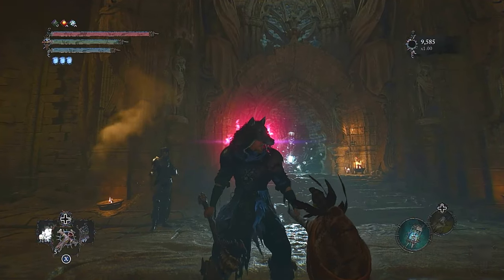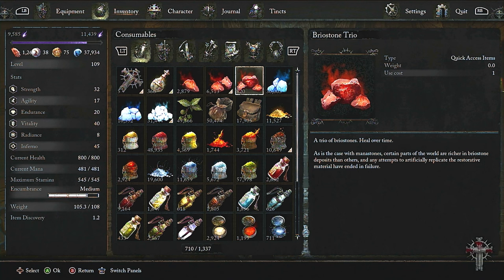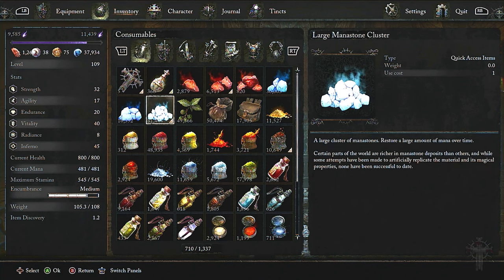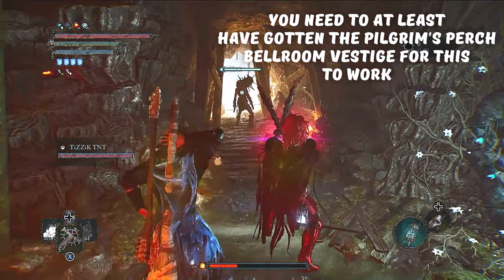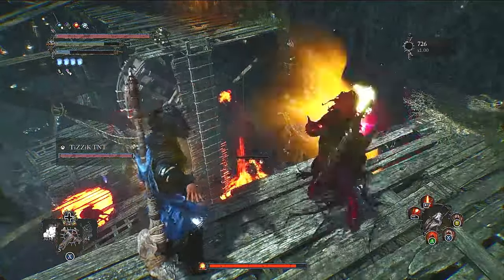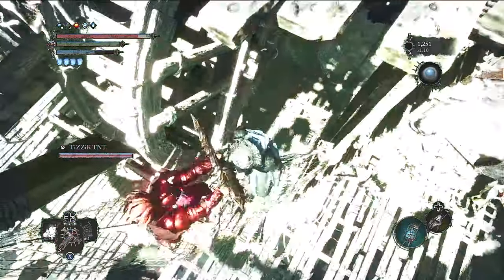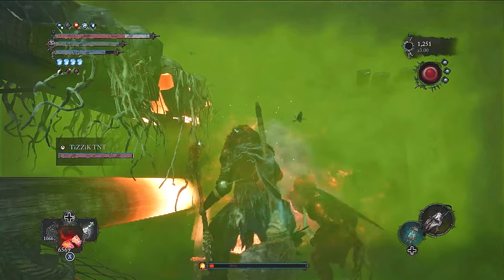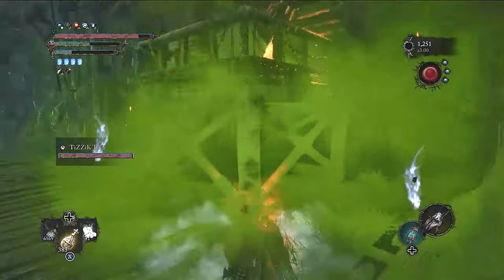The EASIEST Way To Kill The Scarlet Shadow In Lords Of The Fallen | Lords Of The Fallen Guide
The EASIEST way to farm the Scarlet Shadow. The *NO BS* guide to kill the Red Reaper. This video also goes into detail on what else the Scarlet Shadow drops such as the Umbral Eye Of Marco The Axe. As well as showing the player how to get the red hue around their characters head

0:00 *WATCH THE WHOLE VIDEO*
0:27 Items You Will Need
2:56 Where To Go & How To Perform The Cheese
7:19 Take Umbral Eye To Molhu
7:30 Outro